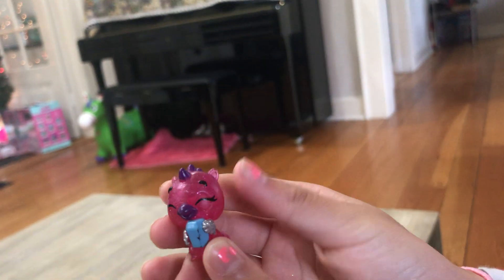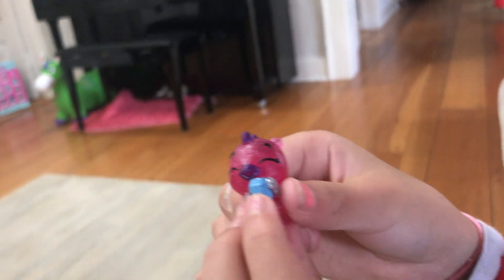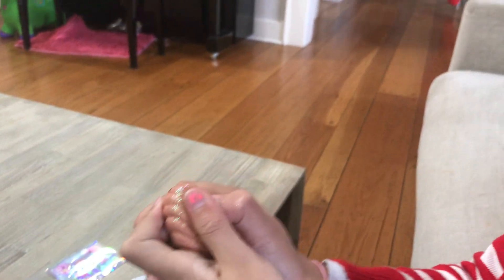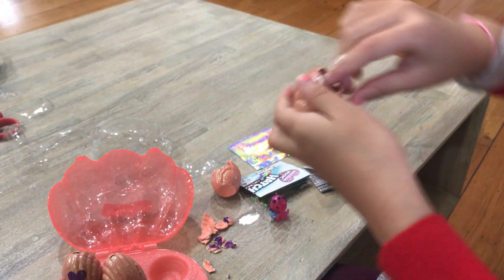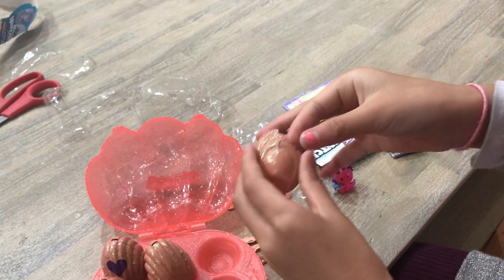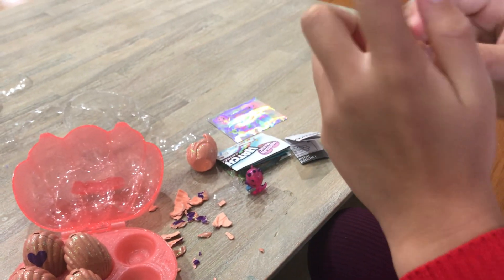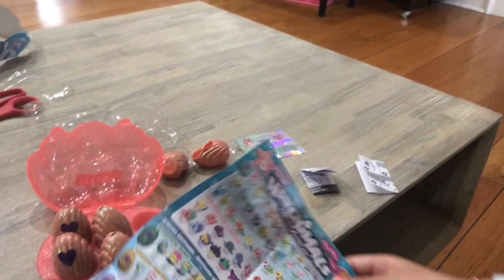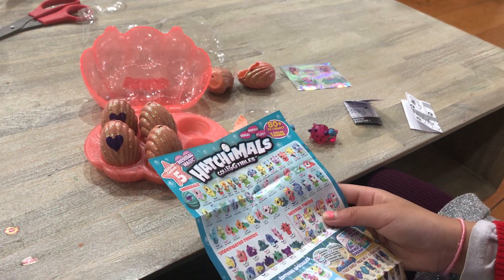Hatchimal Surprise box Openning